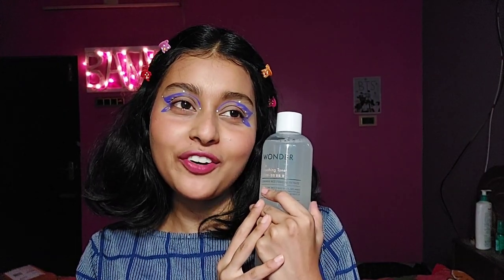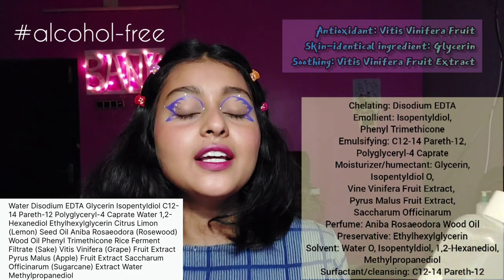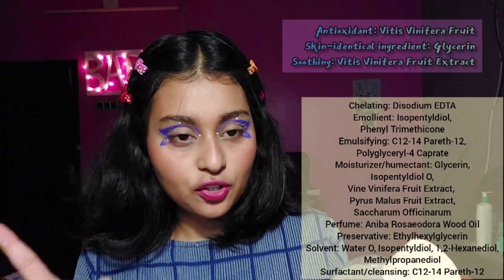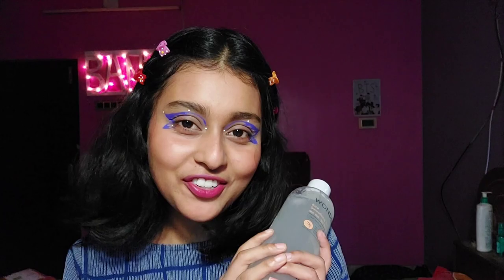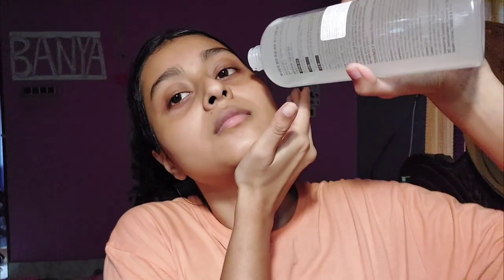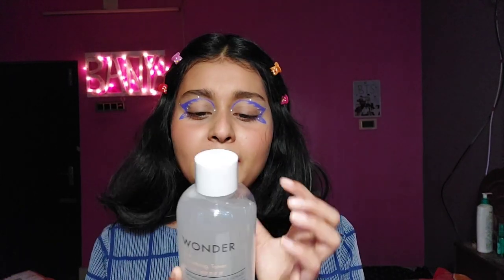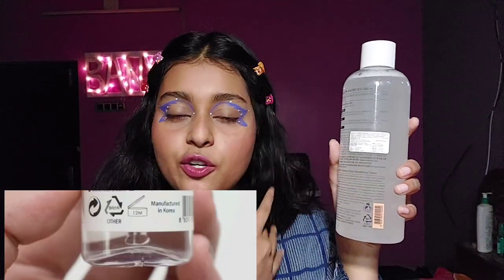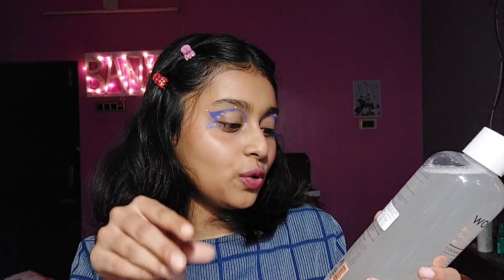TONYMOLY Clarifying Wonder Rice Smoothing Toner Review || That's Freaking Amazing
Hi guys,